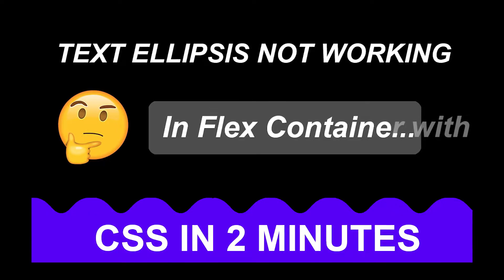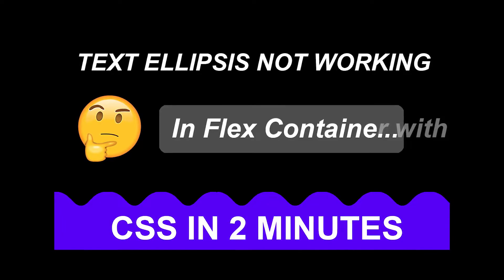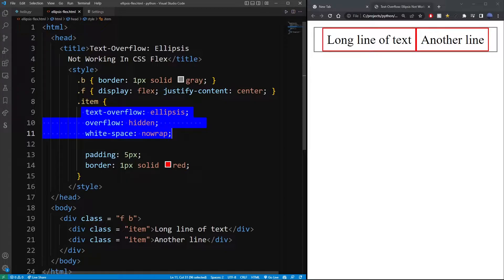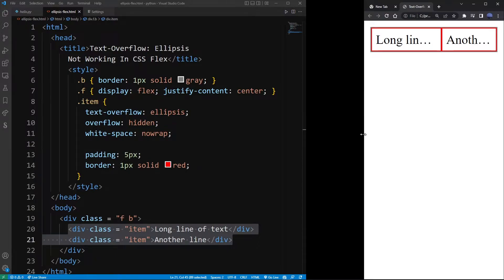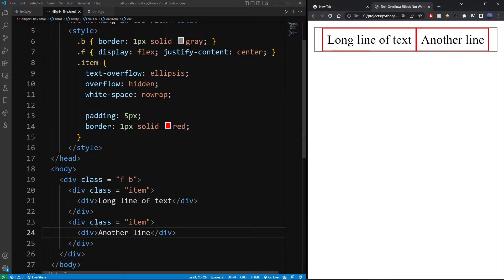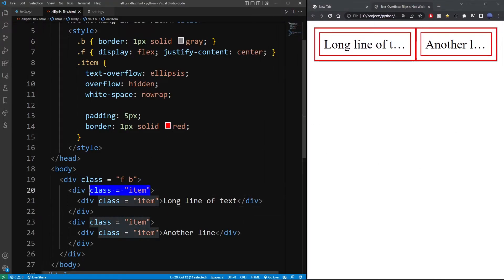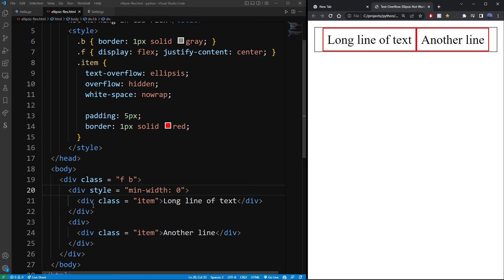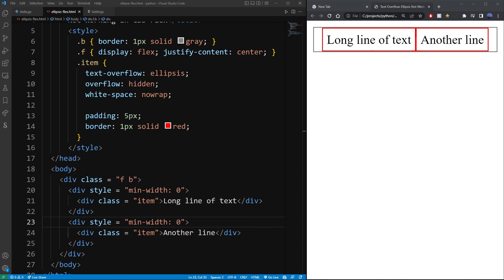What to do if CSS text-overflow: ellipsis is not working in a Flex container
Hey guys in this tutorial I'll break down the process of fixing text overflow ellipsis not working in flex. It's actually pretty basic, and I hope this helps someone out there.

00:00 How to fix text overflow ellipsis if it's not working in your flex container
00:32 Creating a basic HTML file with Flex container and 2 items
00:43 Defining the CSS properties for making text ellipsis work
01:18 How complicated nested designs affect text ellipsis and make it stop working
02:12 Fixing CSS flex not working with min-width set to 0